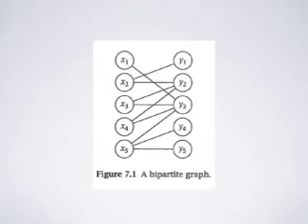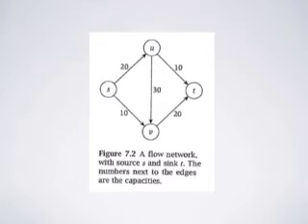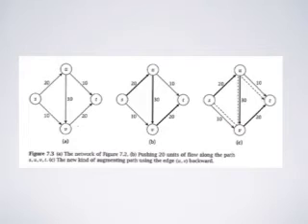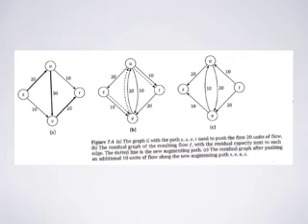The Maximum Flow Problem and the Ford Fulkerson Algorithm